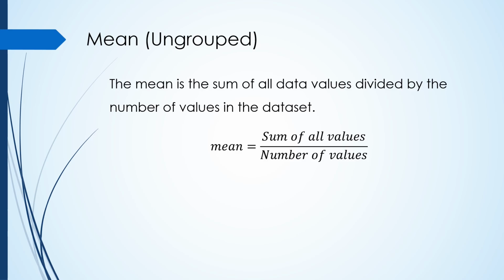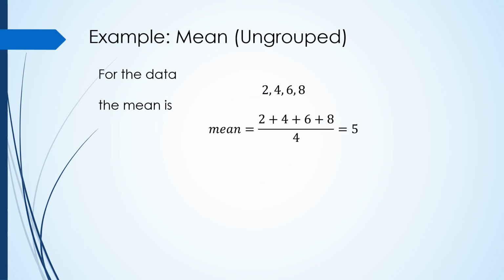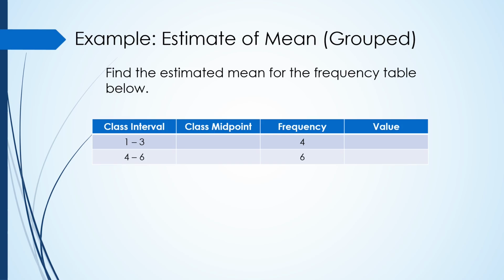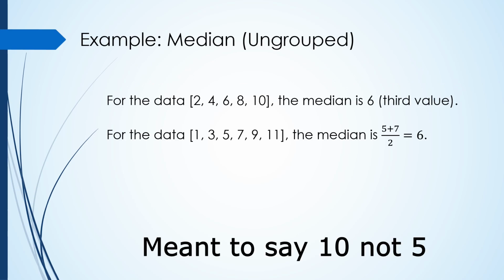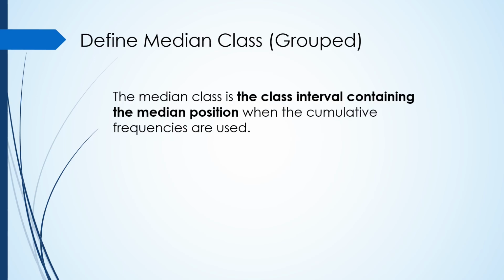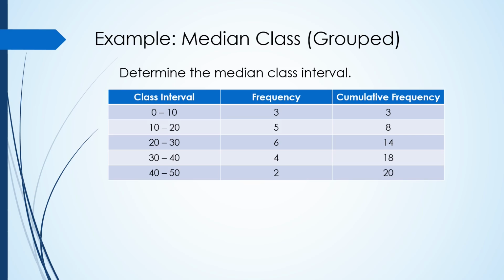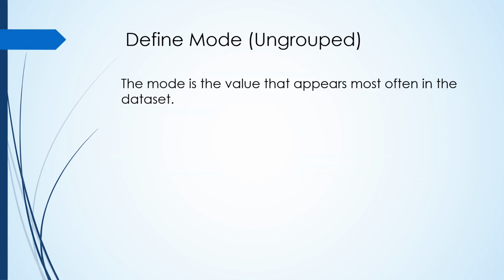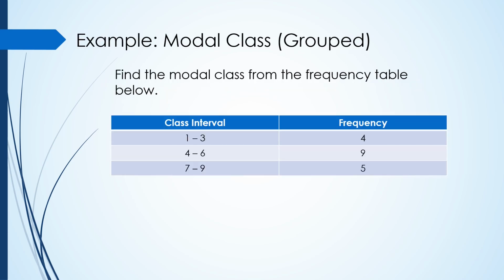CSEC Mathematics: Lesson 055 - Central Tendency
In this lesson we learn how to determine measures of central tendency such as the mean, median and mode.

Sections
0:00 - Introduction
0:06 - Objective
0:15 - What is a measure of central tendency?
0:30 - Why is it important?
1:31 - Mean (Ungrouped Data)
2:04 - Mean (Ungrouped Data) Example
2:14 - Estimation of Mean (Grouped Data)
2:32 - Estimation of Mean (Grouped Data) Example
2:57 - Median (Ungrouped Data)
3:15 - Median (Ungrouped Data) Example
3:36 - Median Class (Grouped Data)
3:48 - Median Class (Grouped Data) Example
4:39 - Mode (Ungrouped Data)
4:58 - Mode (Ungrouped Data) Example
5:09 - Modal class (Grouped Data)
5:15 - Modal Class (Grouped Data) Example
5:24 - Summary
5:32 - Thank You!